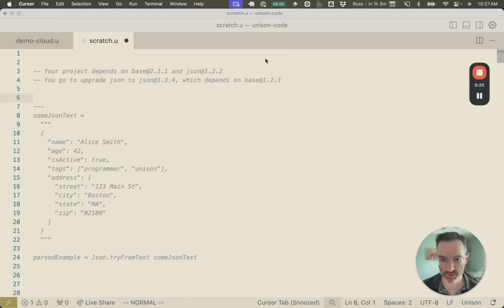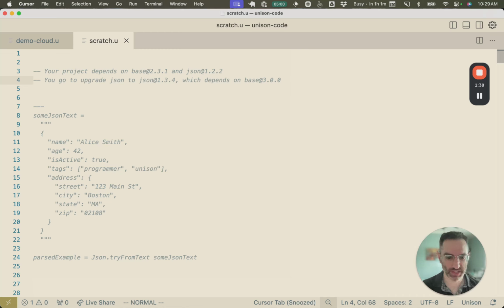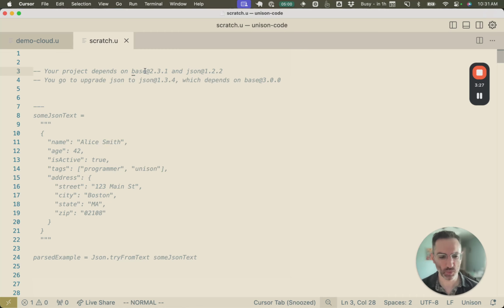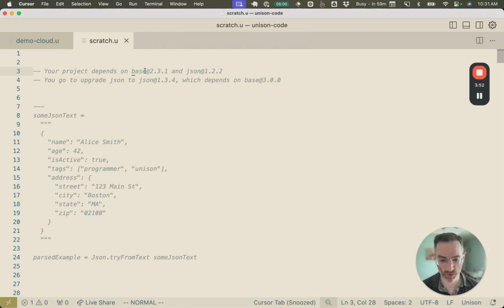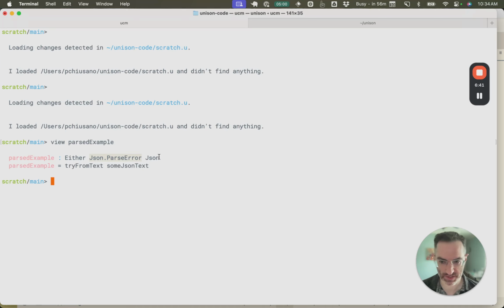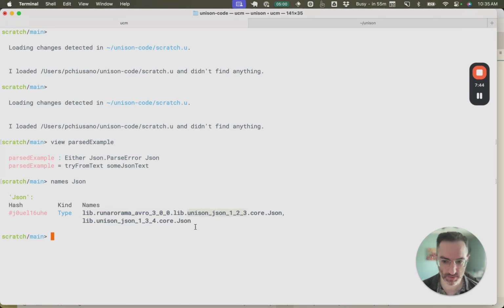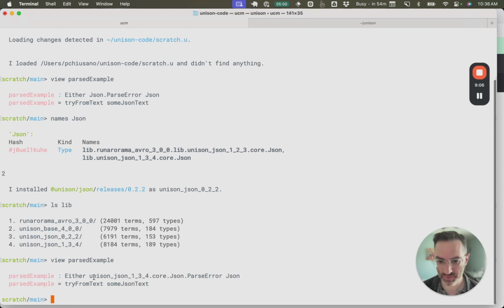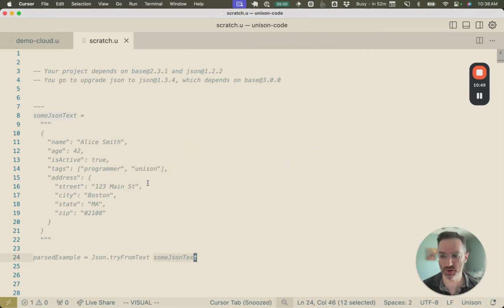How to eliminate library dependency conflicts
In Unison, dependency conflicts and the diamond dependency problem don't exist! How is that possible? This video explains.